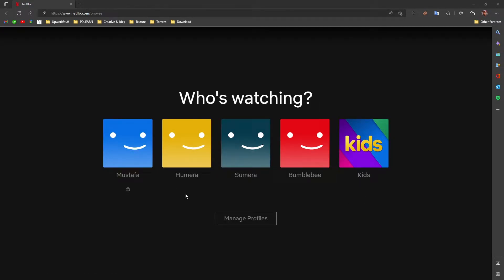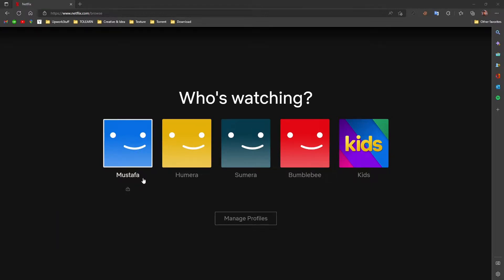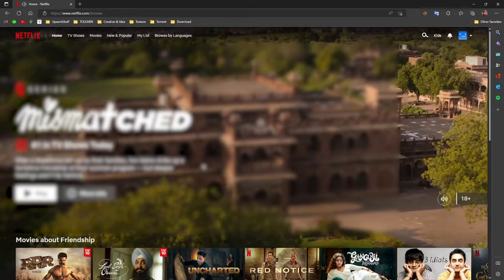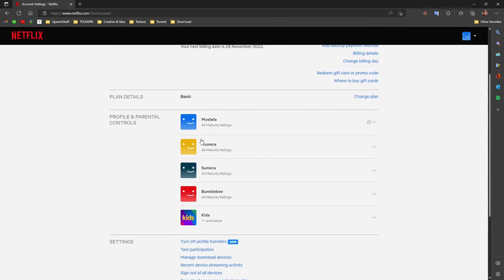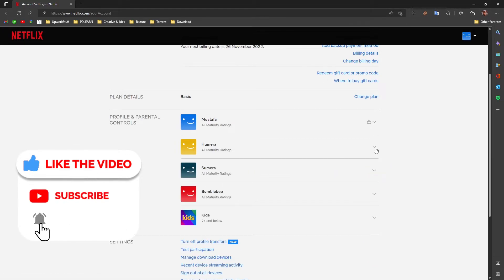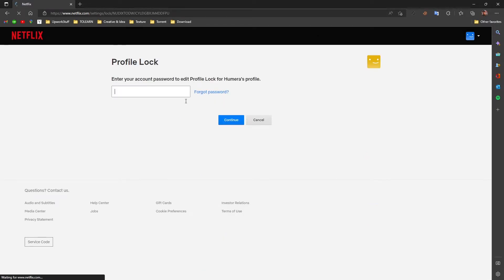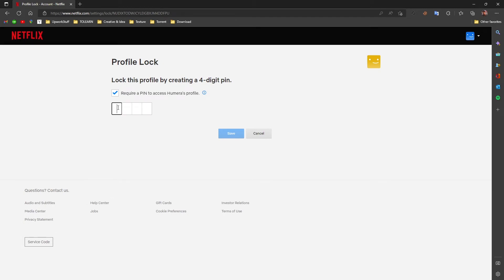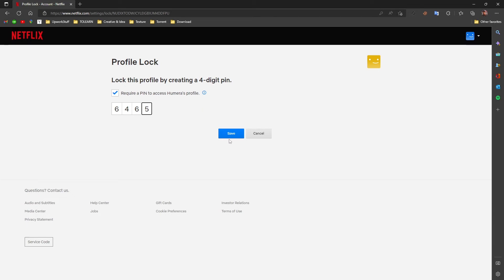How to Lock Your Netflix Account - Quick Tutorial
Learn How to Lock Your Netflix Account. With this tutorial it should be really easy and learnable within a few minutes.